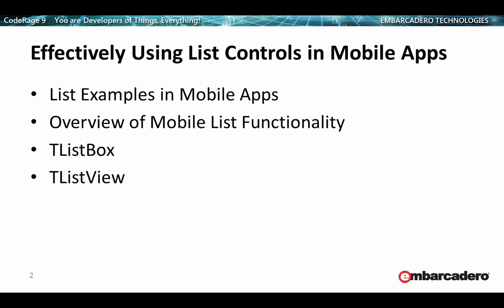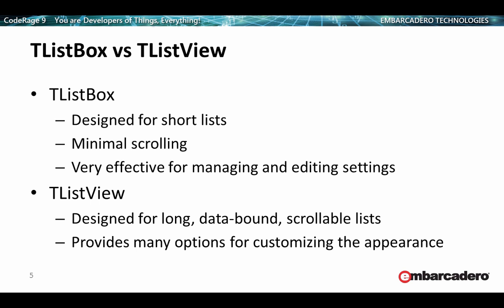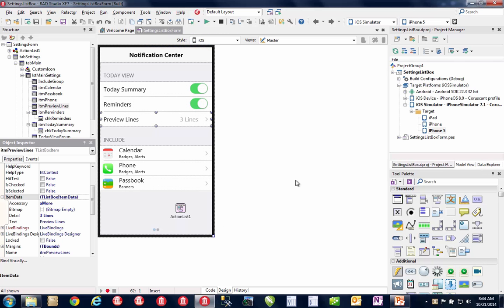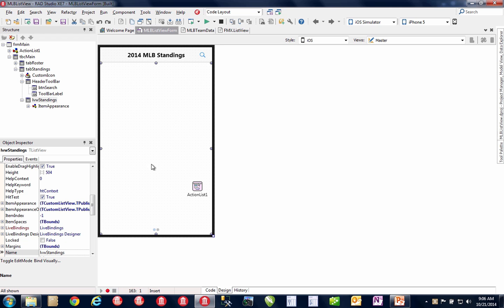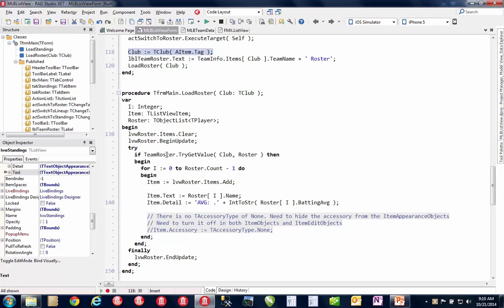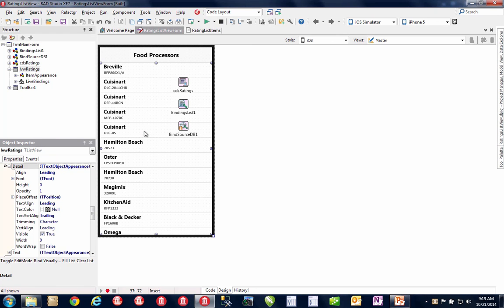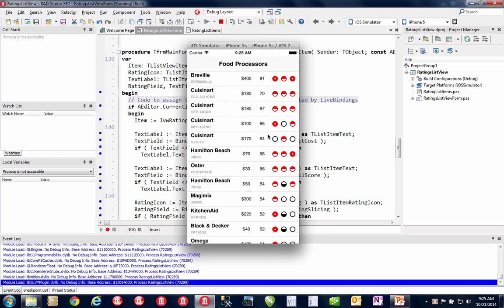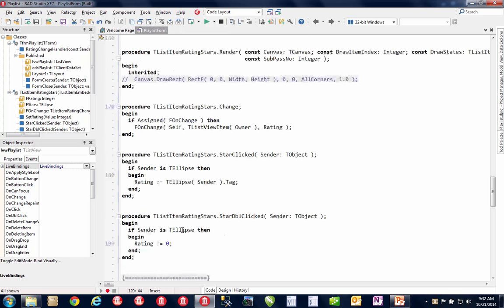Effectively Using List Controls in Object Pascal Mobile Apps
Ray Konopka - Raize Software
CodeRage 9 - Object Pascal Track
Wednesday, October 29, 2014 - 3pm Pacific Time

Lists form the foundation of many mobile applications. The FM Application Platform provides two core list-based controls: TListBox and TListView. This session investigates the advantages and disadvantages of both controls and how to use them effectively in your mobile applications for optimal user experience and performance.